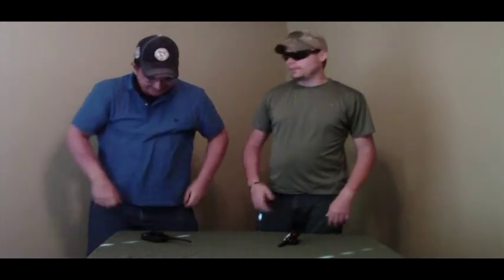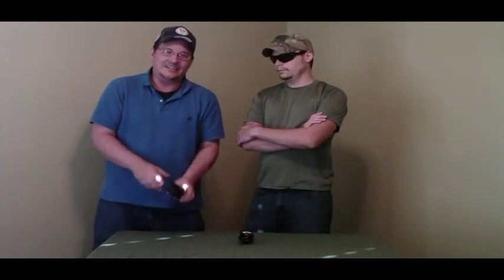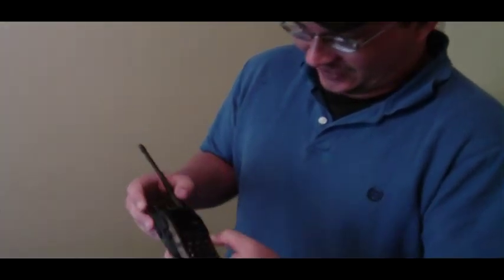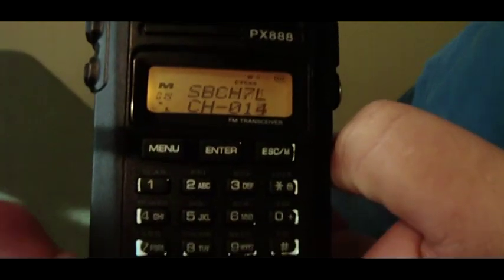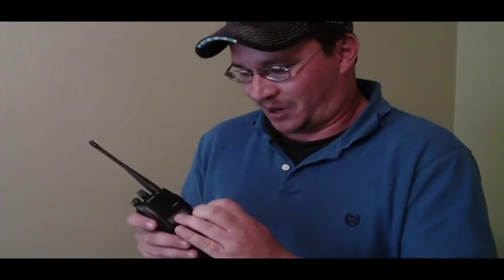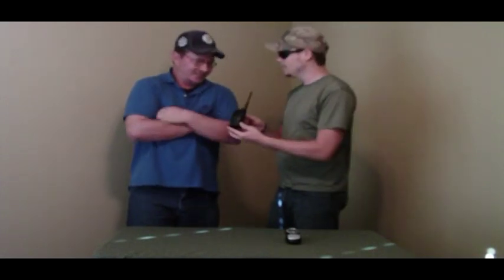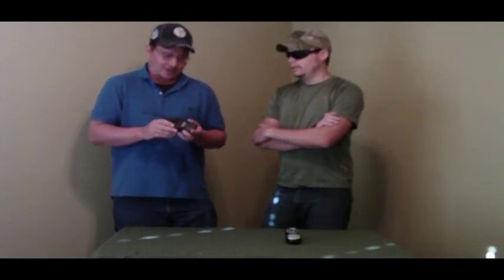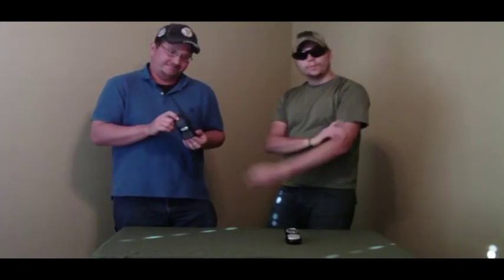Sierra Bravo with the Puxing PX888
Whiskey Tears gives us the run down on his Puxing PX888

Here are some helpful links when programming your PX888

The programming cable

Hope this helps out with programming your radio if or when you get one.